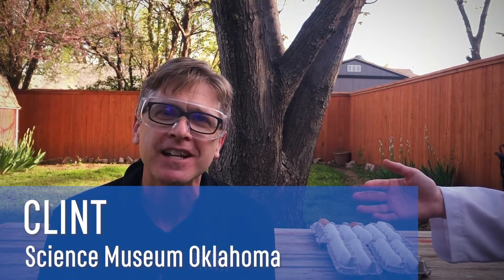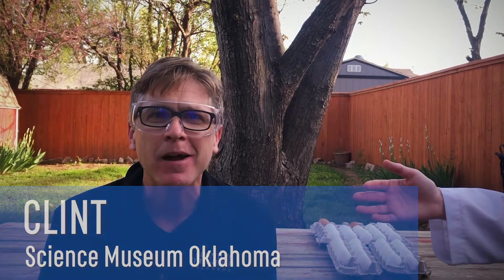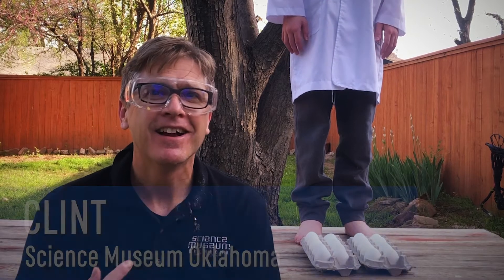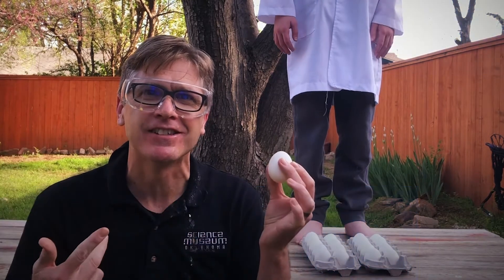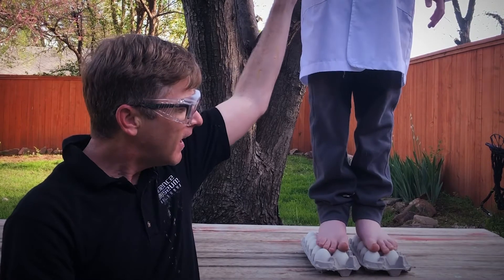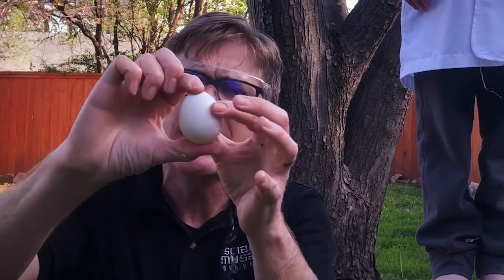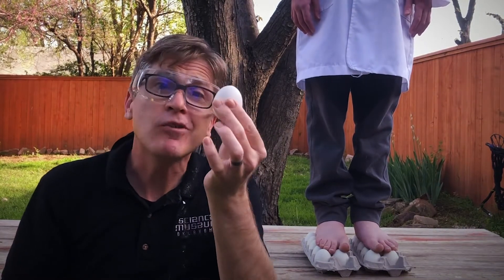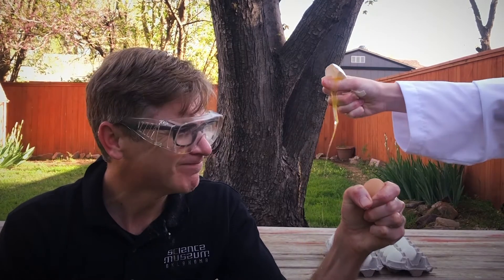Try This: Breaking Eggs with Muscles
You know the old saying, you can't make science without breaking some eggs? 🐣 Clint, our vice president of programs, and his friend Muscles decided to test how strong eggs are in this SMOatHome and things got ... messy.